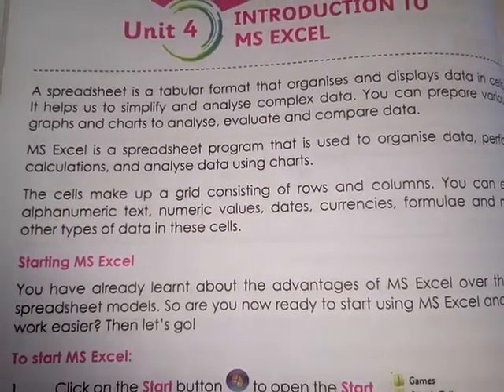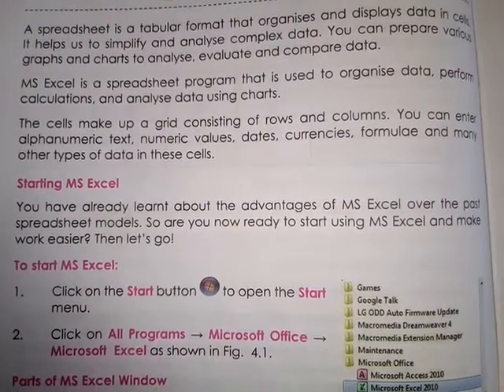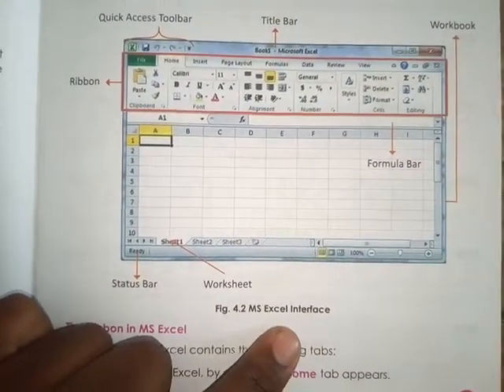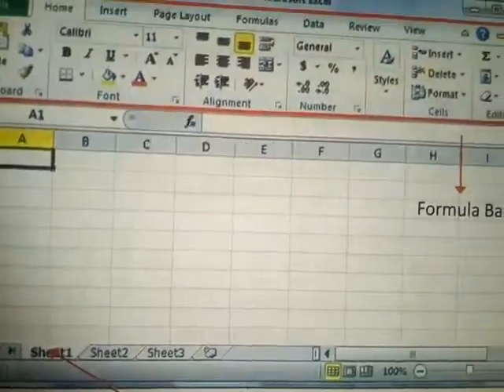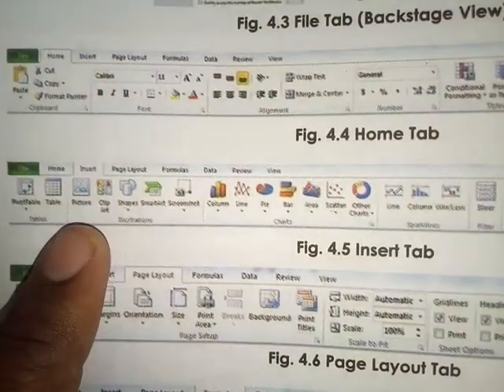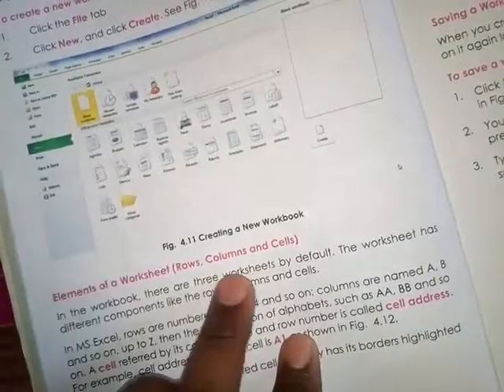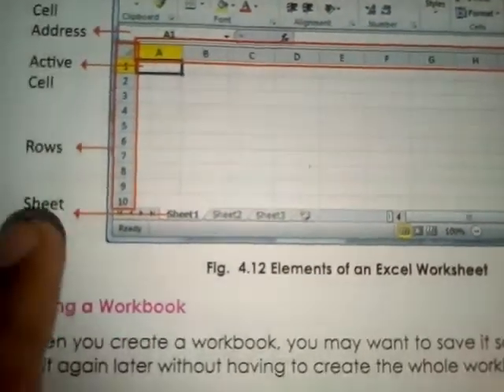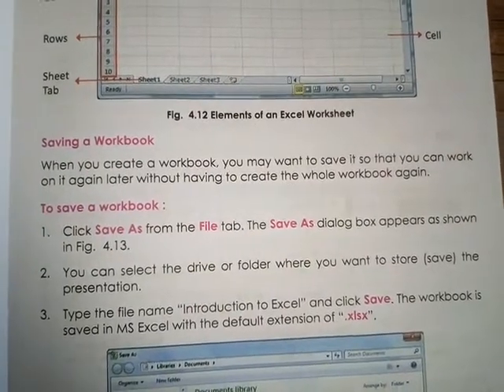Grade 6 Unit 4